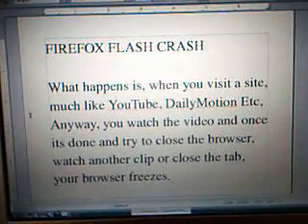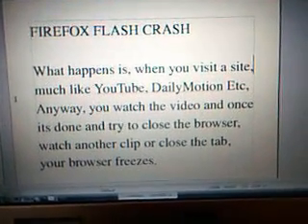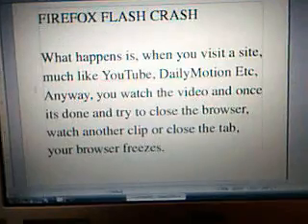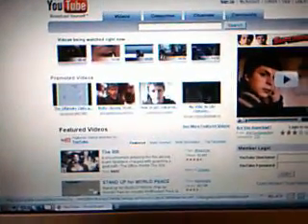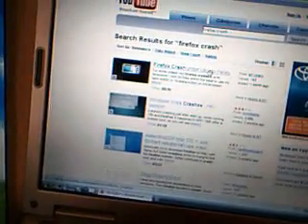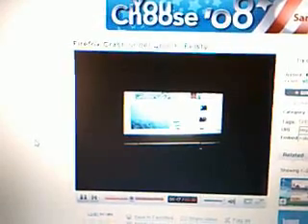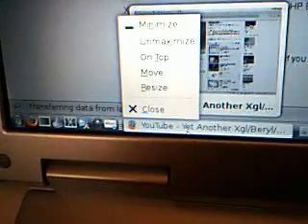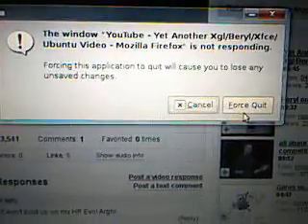Firefox Flash Crash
Firefox crashes in Ubuntu Feisty Fawn(7.04) when you try to view any related flash content.